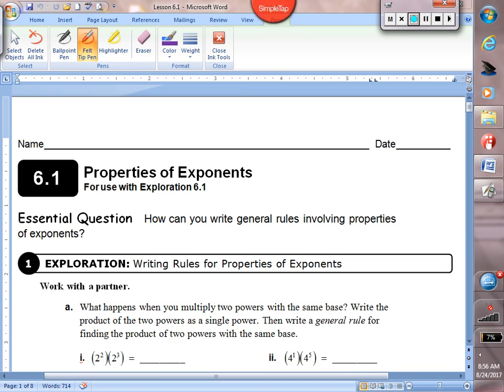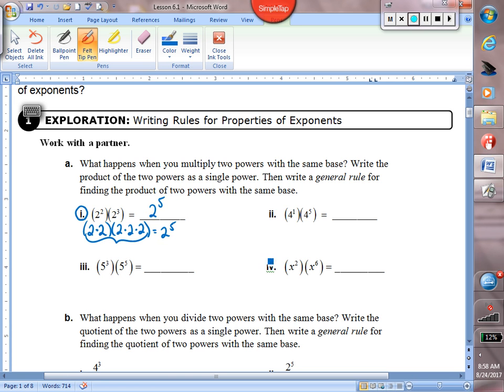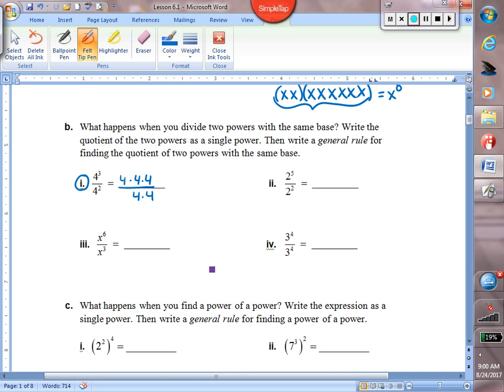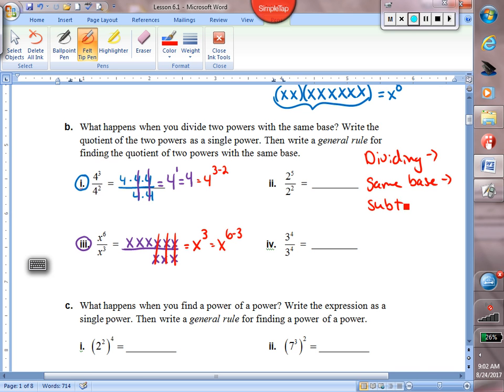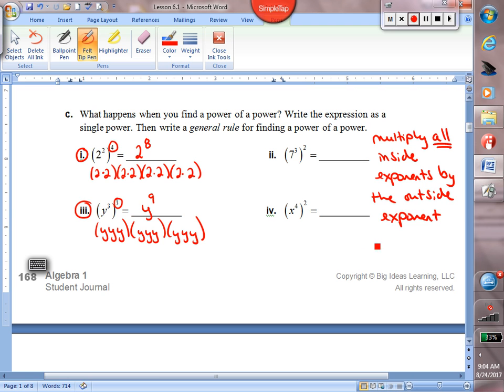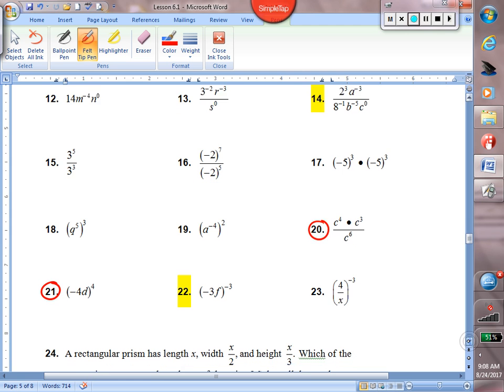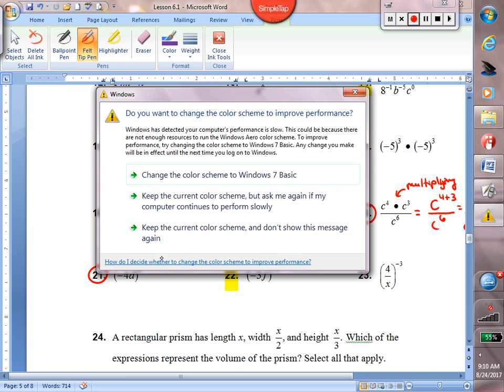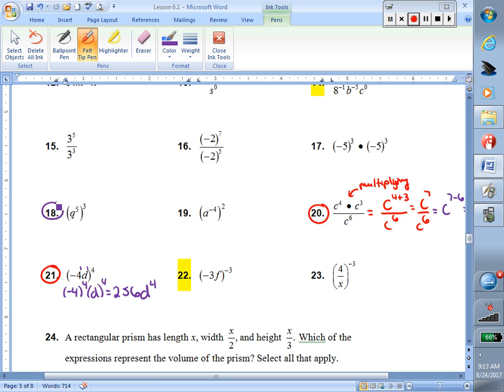6.1 Part 1 Video